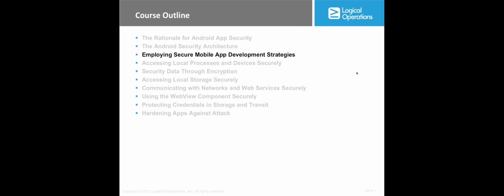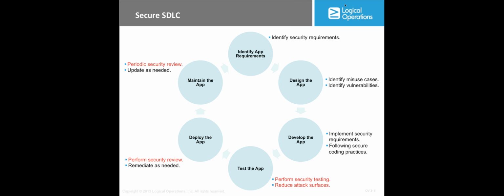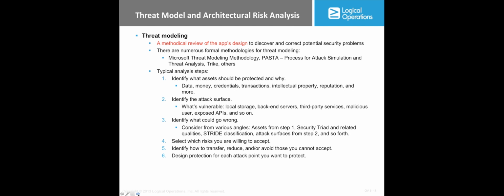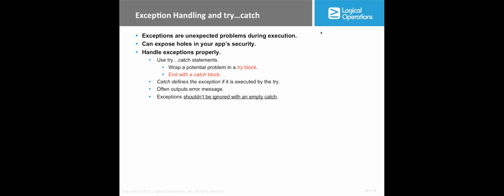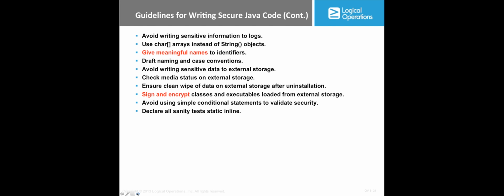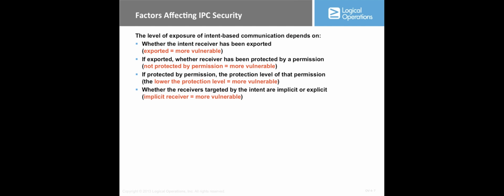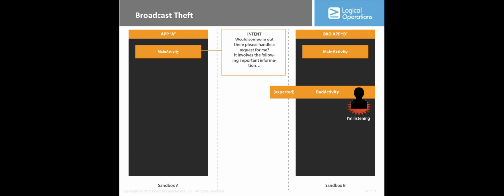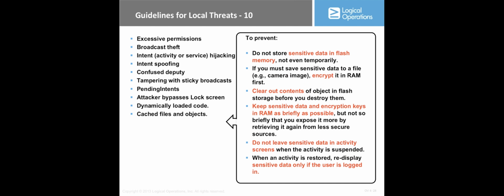CompTIA Mobile Apps Security Android 5 7 14, 5 02 PM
CompTIA Mobile App Security+ Android Domain 3 Employing Secure Mobile App Development Strategies

CompTIA Mobile App Security+ Android Domain 4 Accessing Local Processes and Devices